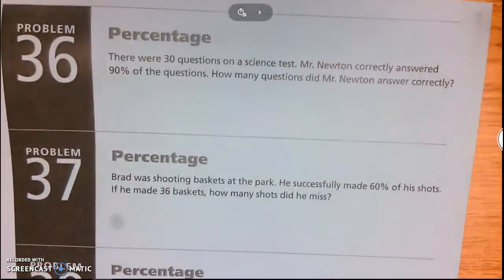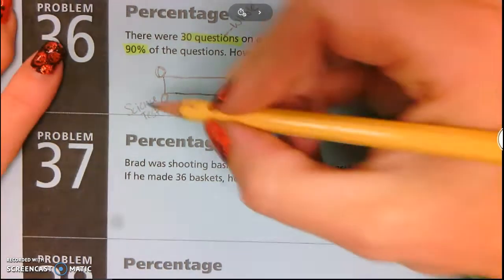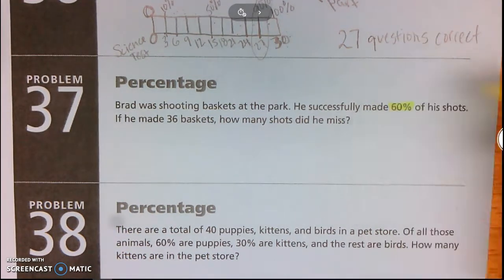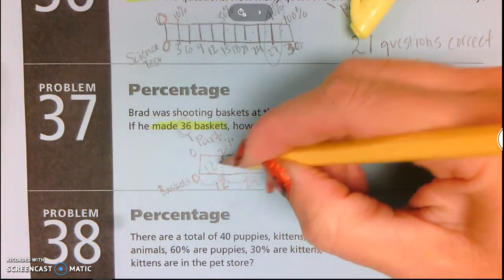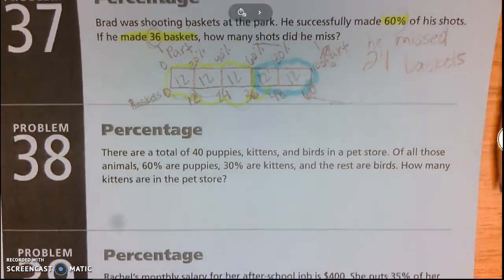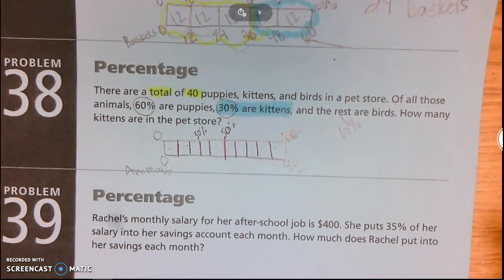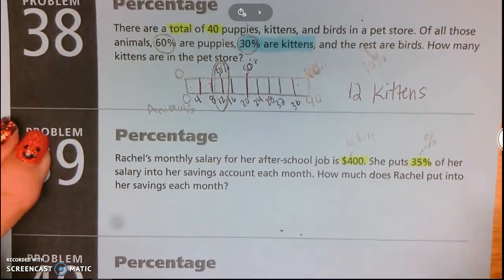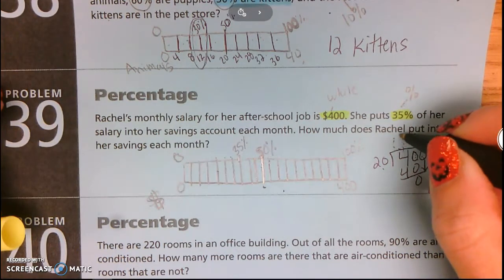Module 1 Percents video from HW